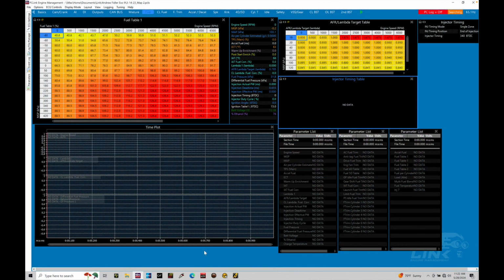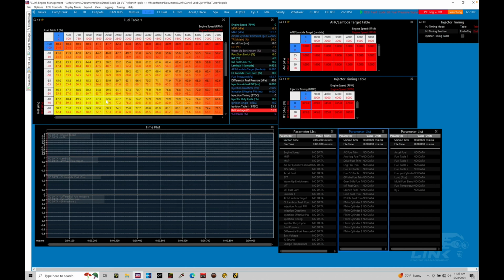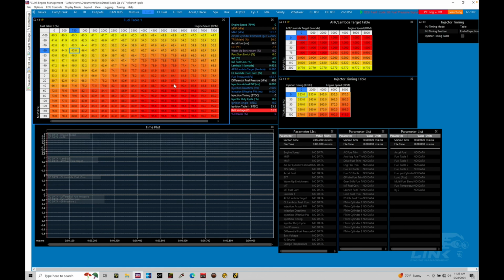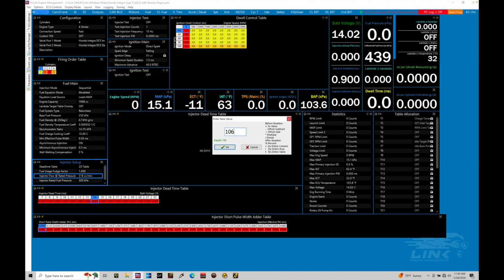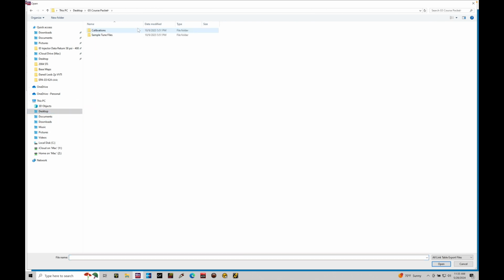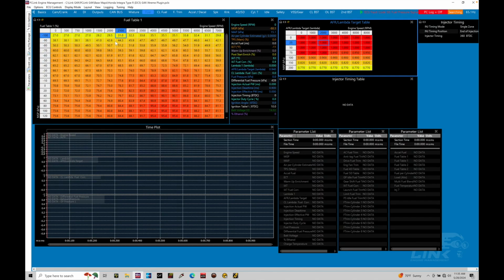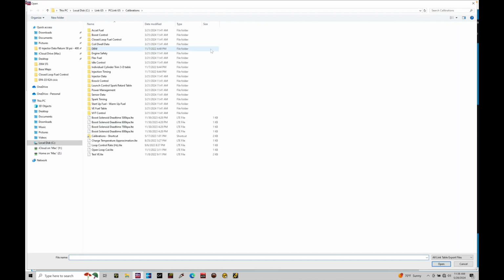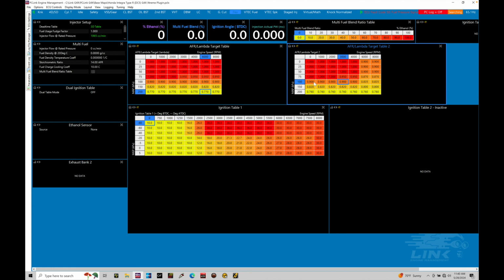Link G5 Training Course Part 5: Comparison / Import / Export | Evans Performance Academy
Link G5 Training Course Part 5: Comparison / Import / Export walks you through comparing calibration files as well as using the import/export feature to rapidly build a base calibration file.